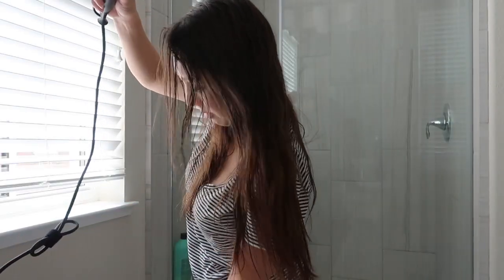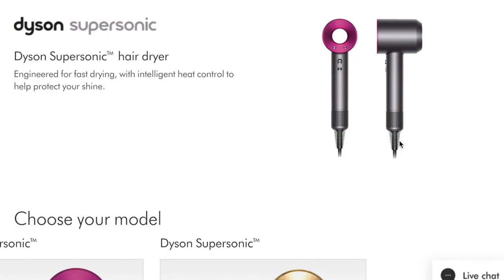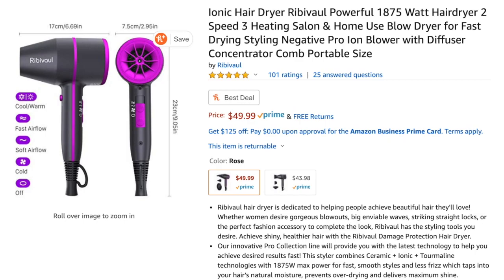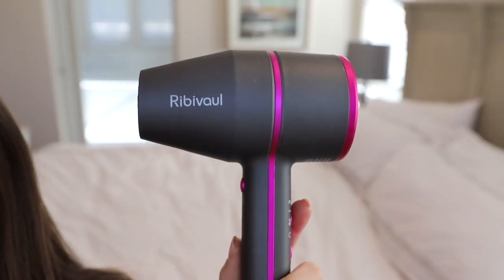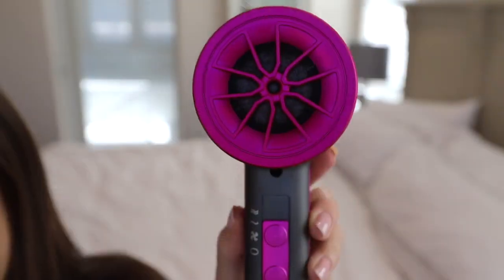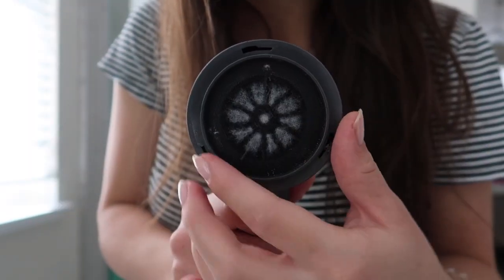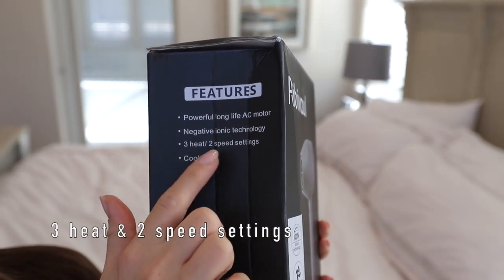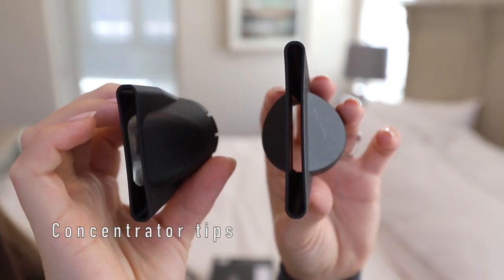$50 Dyson Supersonic Alternative Hairdryer | Dries 50% Faster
Today's video features a compact, negative ion hair dryer which promises to dry hair up to 50% faster.  I have found this dryer to be more compact (despite being an 1875 Watt standard hair dryer), quieter, and more smoothing as opposed to other hair dryers on the market.  I have been using it consistently the past 2 weeks and it has not contributed to more split ends!

▶ Related Products

Dyson Airwrap Complete
Dyson Airwrap Accessories Holder
$35 Hair Dryer Styling Brush
Dyson Alternative Hair Dryer Review
Hair Styling Cream
Hair Smoothing Cream
Heat Protector Spray
Leave-in conditioner